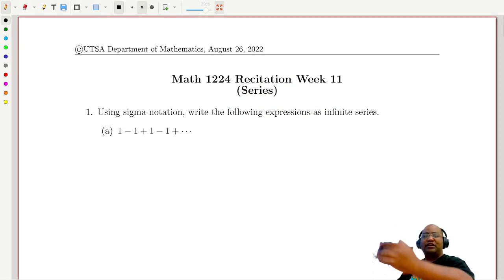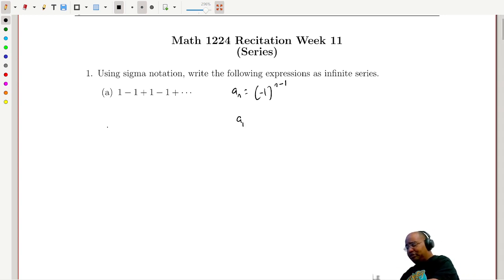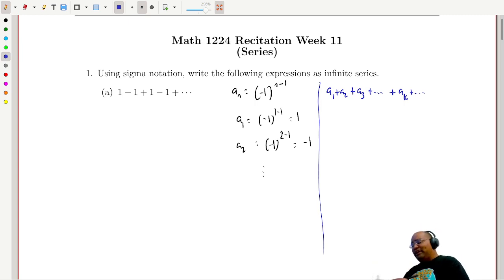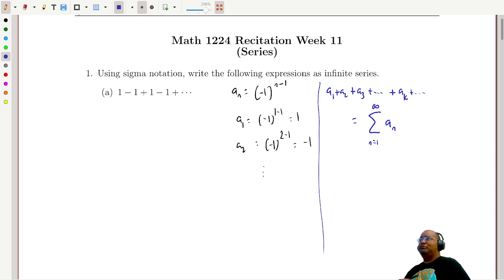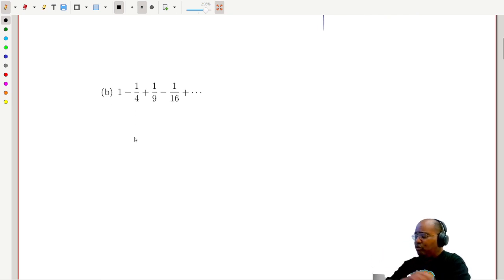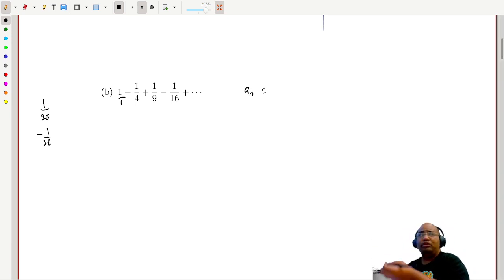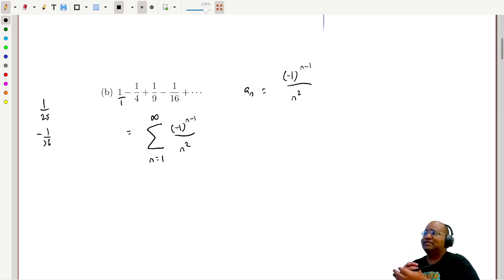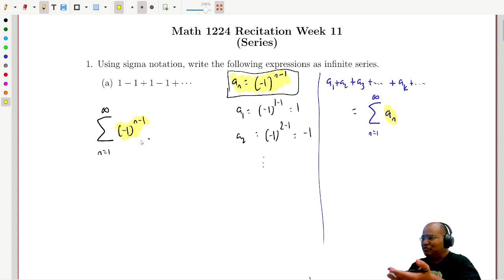5.2 Series Part 1 (Summation Notation)